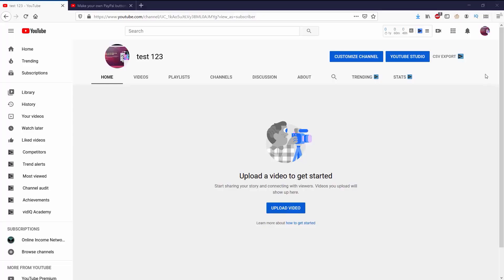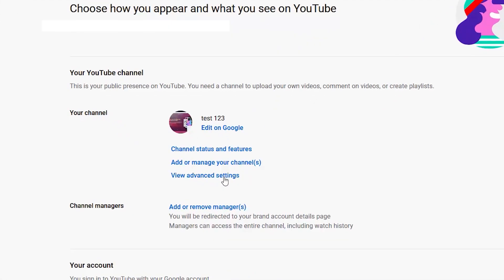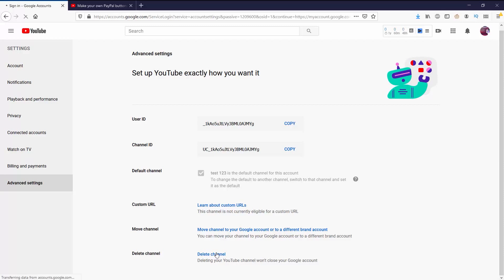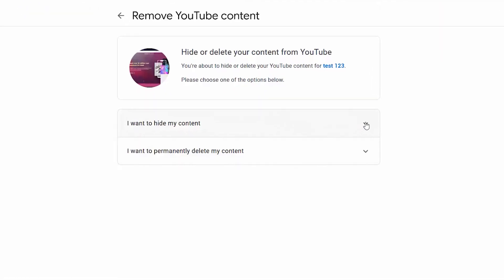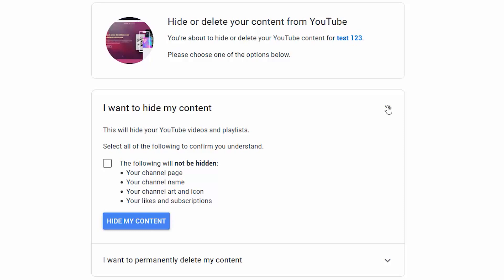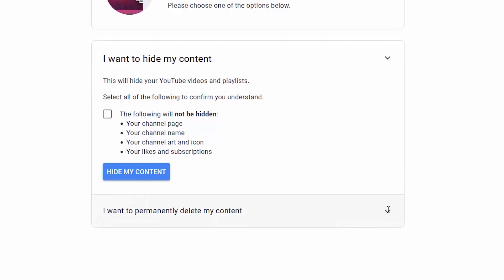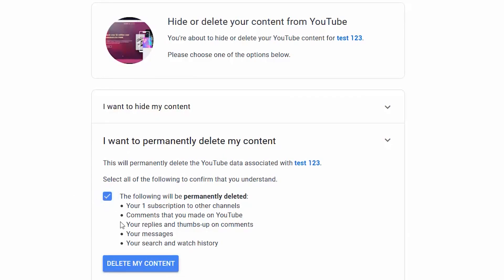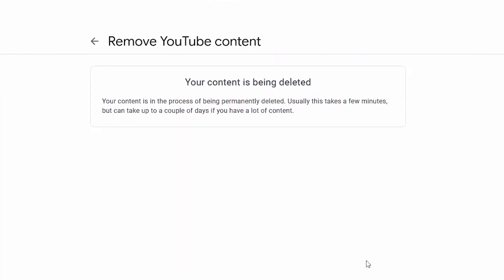How to delete your Youtube Channel permanently 2020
How to delete Youtube Channel 2020. Delete your YouTube channel permanently with a few steps. You can delete your channel from pc or phone by putting your phone in desktop mode.

YOUTUBE RECOMMENDATIONS!!

 Signup with Placeit and use their templates to create your own logos, channel art, shirts and more!